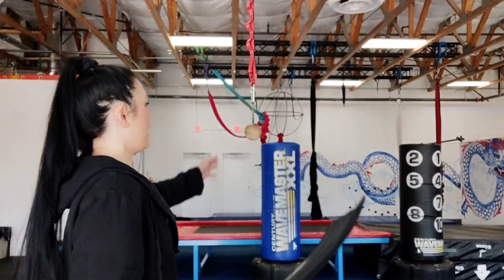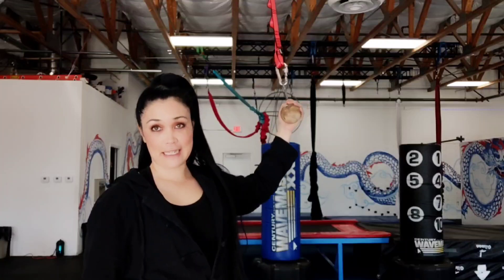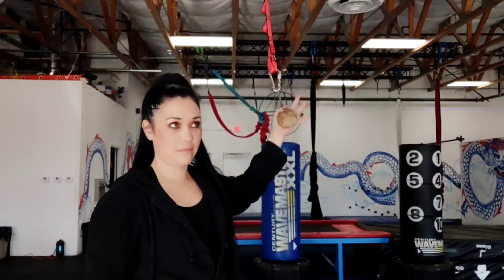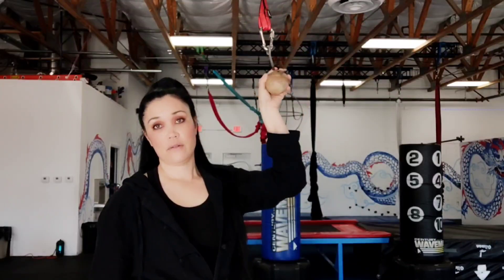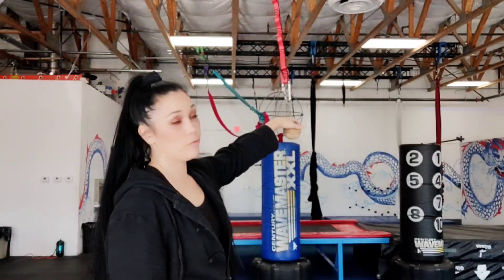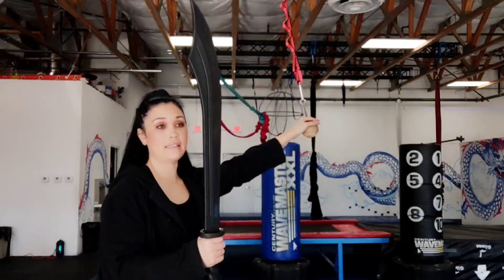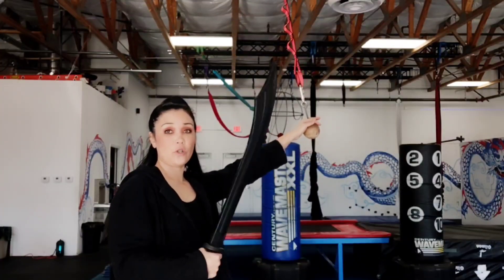Weapons Precision Flow Drills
Weapons Class Precision Flow Drill with Broad Sword.